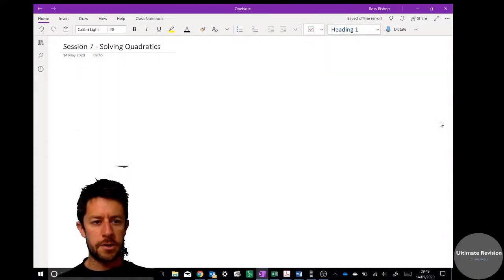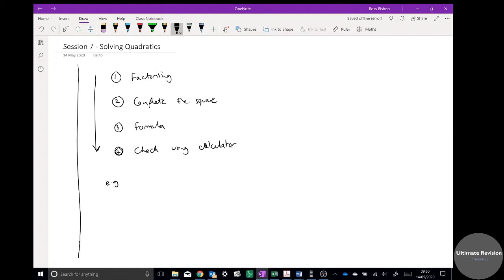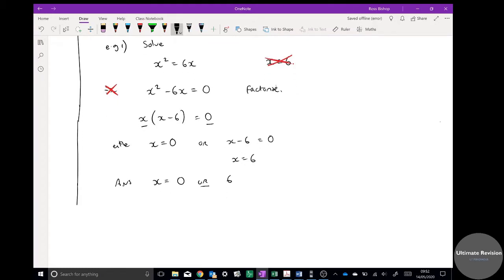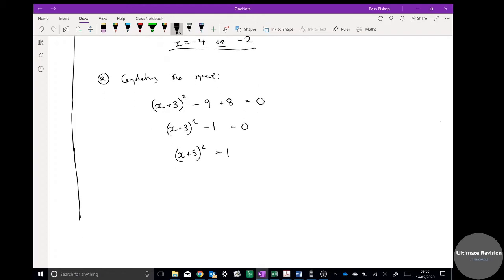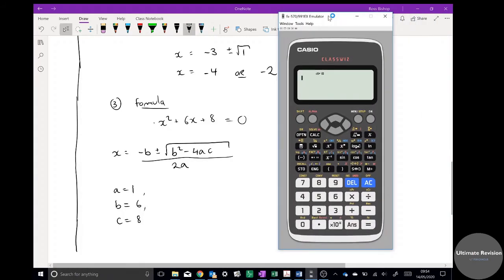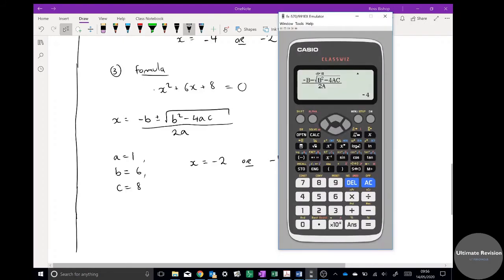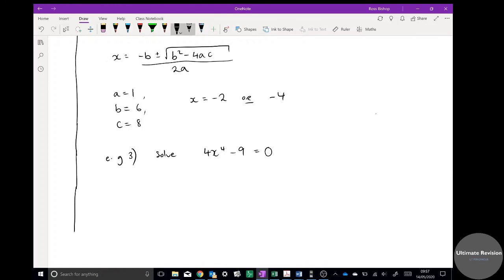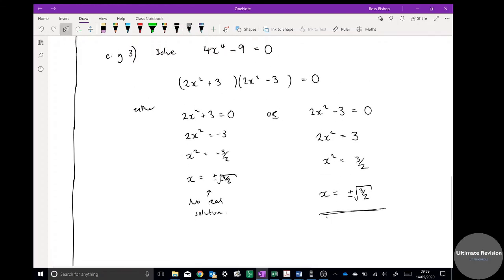Year 11/12 - Session 7 - Solving Quadratics